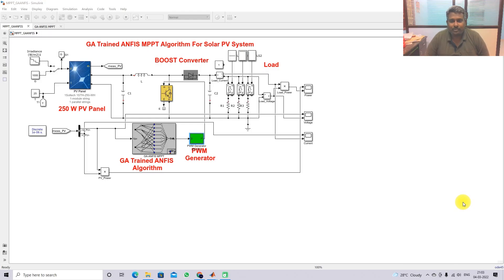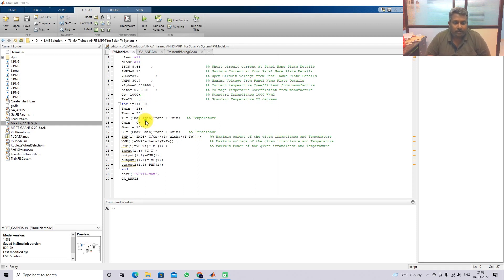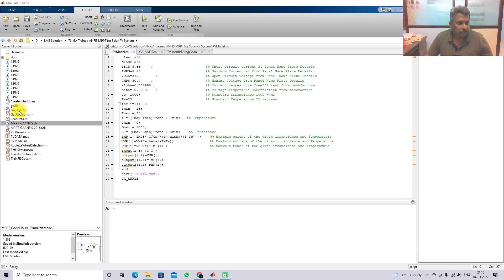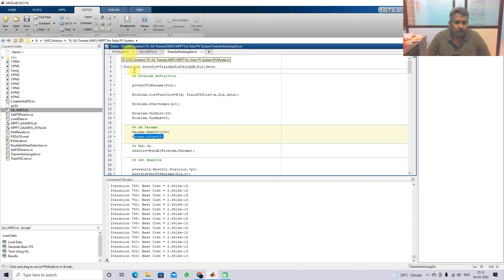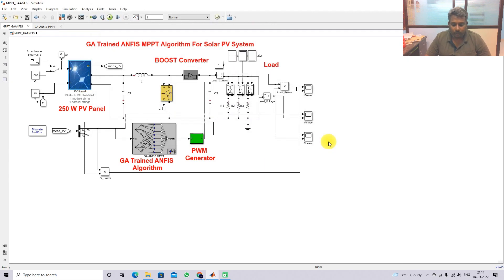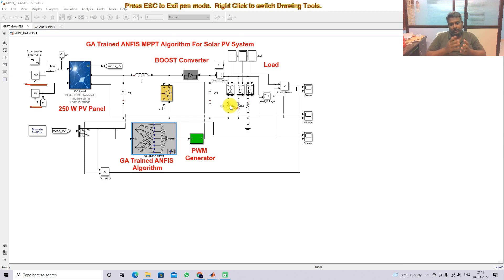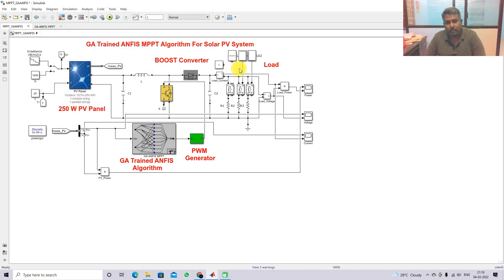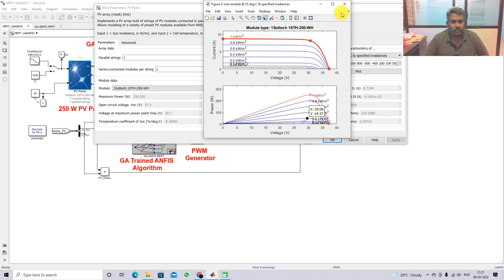ANFIS MPPT | GA Tuned ANFIS MPPT for Solar PV System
GA Tuned ANFIS MPPT for Solar PV System

This video explains the Genetic algorithm (GA)  tuned ANFIS mppt for solar PV system.

00:00 Intro
00:28 GA tuned ANFIS mppt implementation
09:20 Simulink model of solar pv system with mppt
11:37 Simulation results and discussion

1. MATLAB modelling of Solar PV cell and Solar PV Array Using a mathematical equation.
2. How to find I-V and PV Characteristics of the modelled solar PV array in MATLAB.
3. MATLAB Implementation of Maximum Powerpoint Algorithm for solar PV array with a stand-alone system.
4. MATLAB Implementation of solar MPPT charger controller for a solar PV system.
5. MATLAB Implementation of a grid-connected solar PV system.

project eee
matlab projects
phd projects